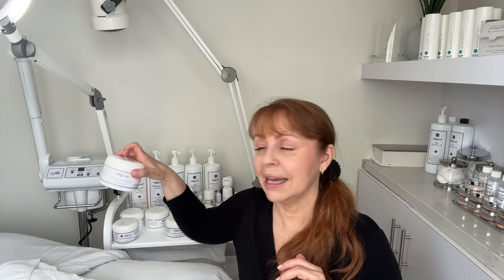Nerida Joy is going live! answering your Skincare questions ￼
Going LIVE￼ answering your Skincare questions

A true oily skin means you have blackheads all over your face, including inside the ear.
Oil comes from inside and cannot be dried up topically.
Some products designed for oily skin, help maintain and slow down the sebaceous (oil) activity.
Keeping the skin clean, without drying it out is tricky.
Over drying the skin topically will starves the skin of nutrients which can make scarring worse.
Exfoliation is important, but must be done gently and not every day. My favorites are alphahydroxy acids And enzymes for more delicate and sensitive skins.
My model did not use much on her skin in the beginning as she was afraid it would break her out even more.
As you can see, she gets an occasional monthly hormonal pimple, which is the red pimples that hurt to the touch.
What's important for my client is regular extractions and great home care regimen for her oily skin and her skins sub-conditions (blackheads, large pores, pitting, scarring, hormonal pimples, hyperpigmentation).
Because her skin had been dried-out so much it was lacking a lot of nutrients so the skin was not able to heal well and therefore she was left with scarring.
Even an oily skin needs feeding healing nutrients and with products that are designed for oil, inflammation and infection.
Come back Wednesday to see the results of her skin after a peel.
Shop Educateyourskin.com
Home care regimen consists of the Rejuvi K cleanser, healing gel, P normalizing, cream, g AHA serum, b lotion, purifying mask, exfoliating mask and later introduced the Q flavonoid.